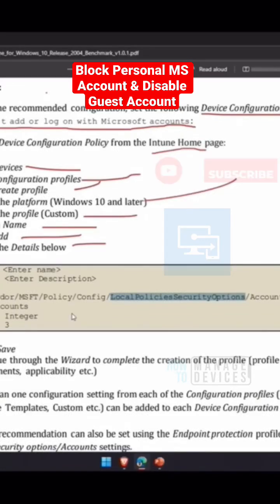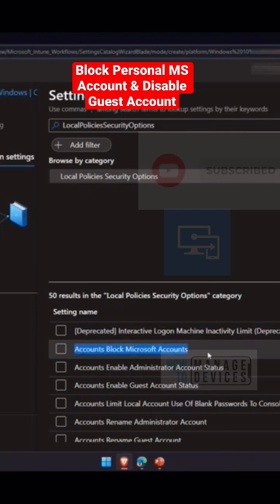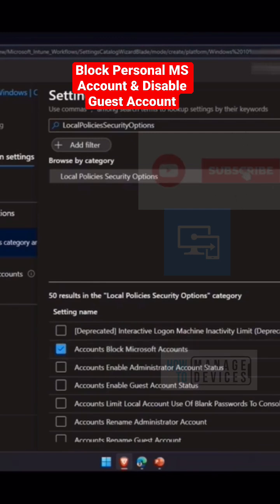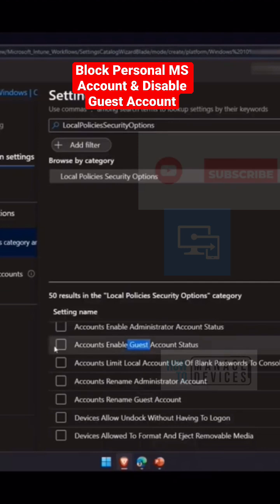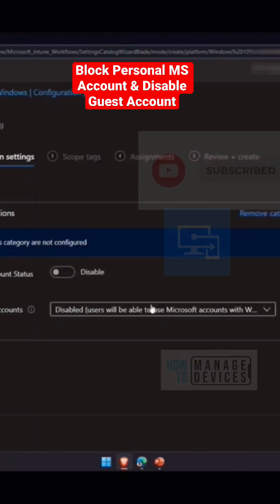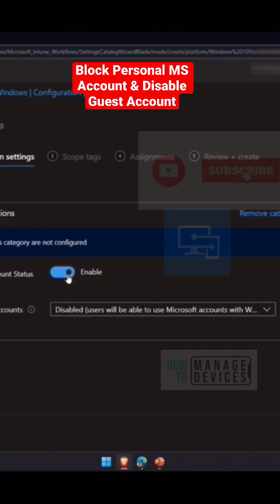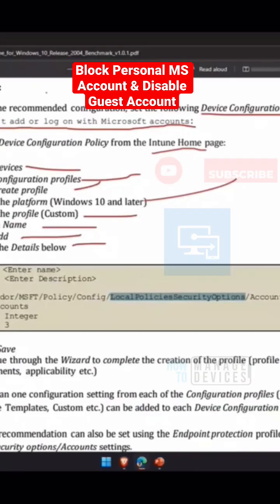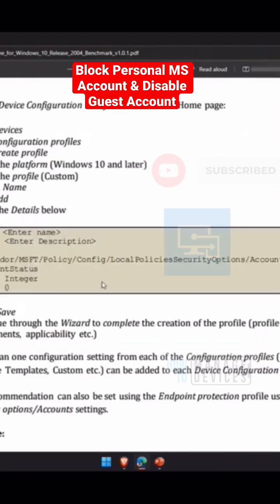Block personal Microsoft account login and Disable Guest account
This video will give you the details on 1. Block personal Microsoft account login, and 2. Disable Guest account

CIS Benchmark for Intune Windows Platform

🚥CIS Microsoft Intune for Windows Benchmark v1.0.1

👉Let’s check the options to download Intune CIS Benchmark for Windows 10 or Windows 11. CIS benchmarks are produced and maintained by the Center for Internet Security (a.k.a CIS)

personal Microsoft account login, right so let's see how to block it we are talking about this one we are thinking about this one on that particular CIS Benchmark document so I have selected this policy from here, and it appeared over here it is recommended to disable the guest account as per the CIS benchmarks let's enable that policy also okay and then close this once you select whatever CIS policies you want and then close it and then over here you would be able to see the options like similar to group policy you can see oh and you have an enable option I have a disable enable user cannot add login Microsoft account so the disabling the policies benchmark guest account okay disable the guest account so that is there and disable local account